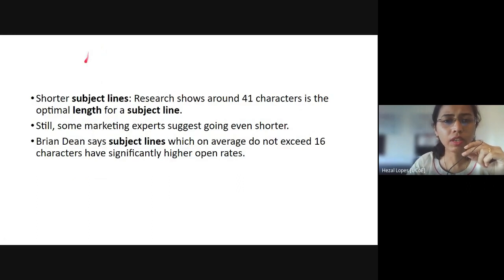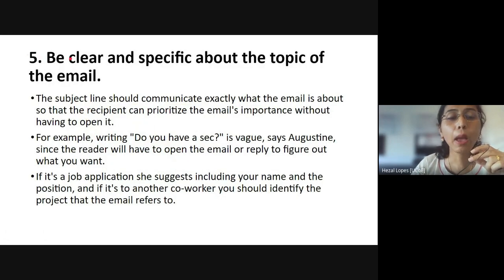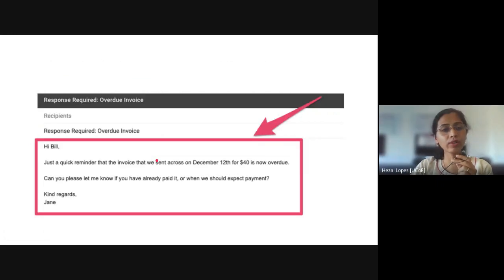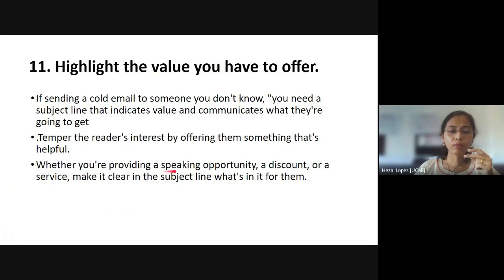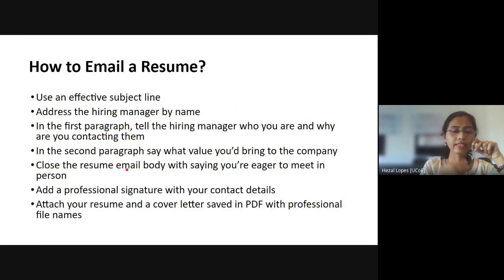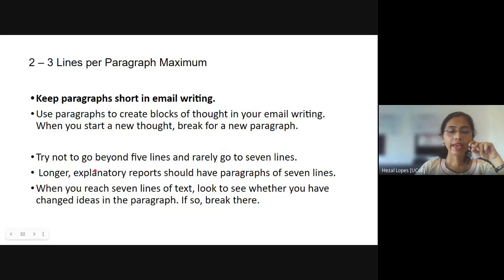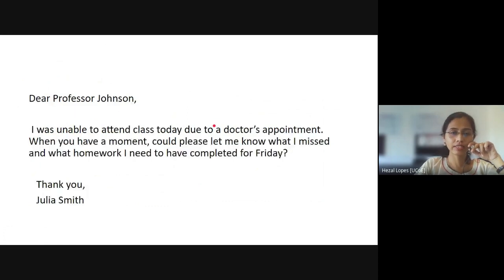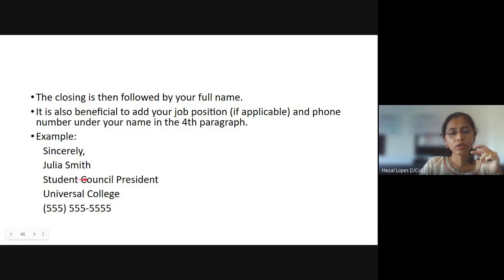Module 2 How to write subject line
How to write subject line.
How to write email body.